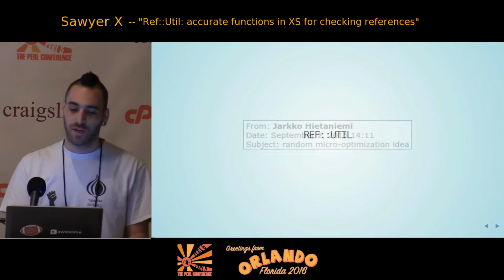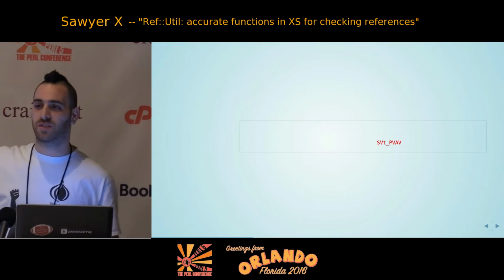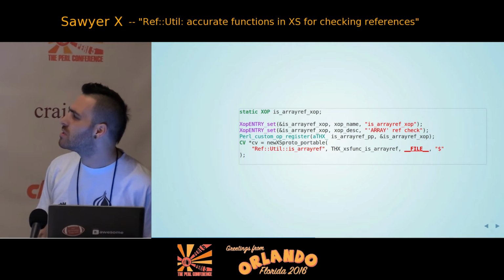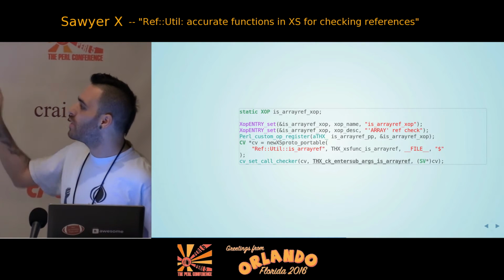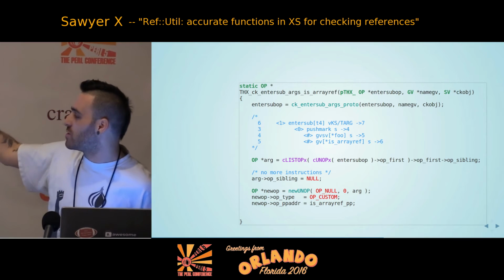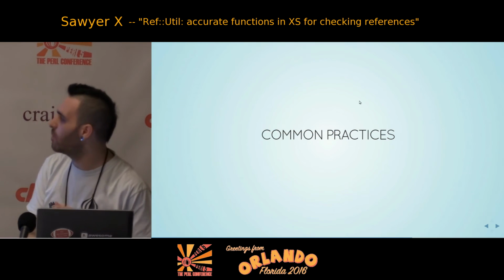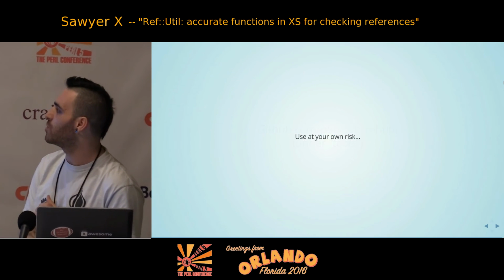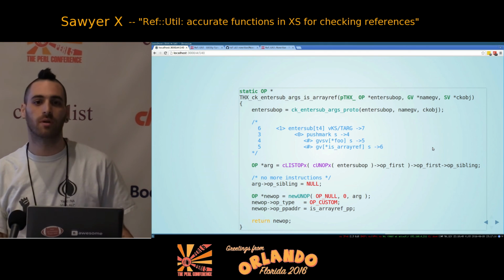2016 - Ref::Util: accurate functions in XS for checking references‎ - Sawyer X